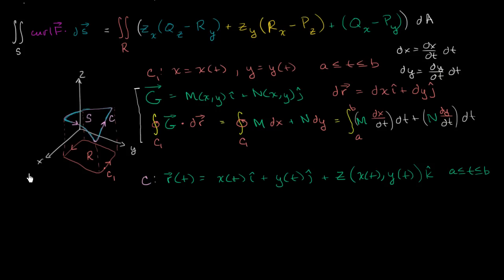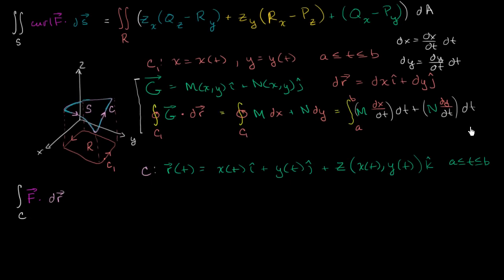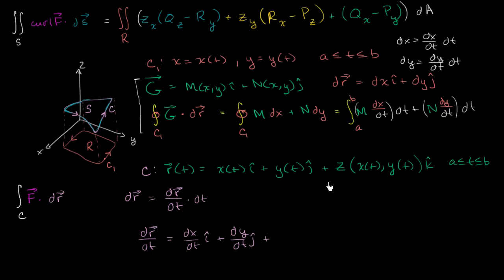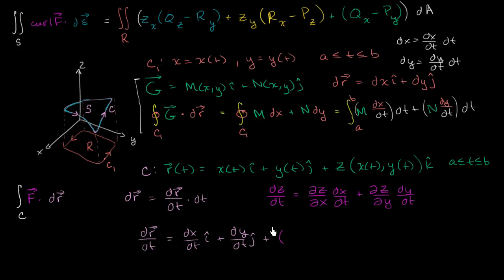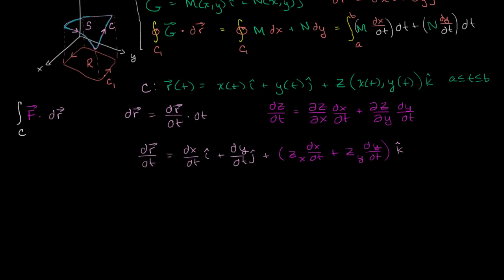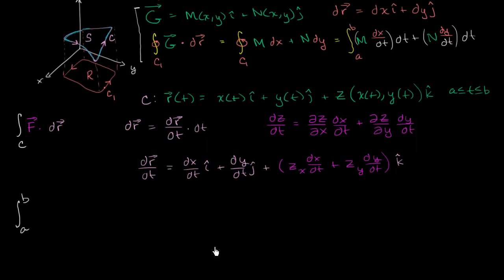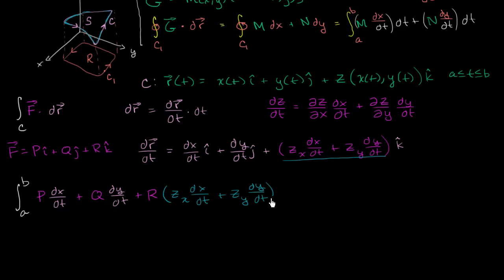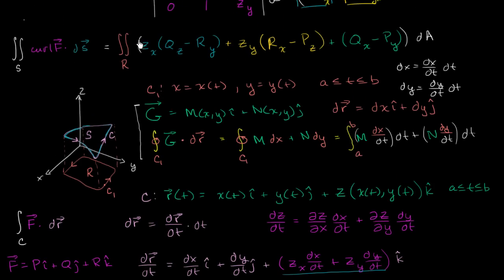Stokes' Theorem Proof Part 5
Continuing to manipulate the integrals...